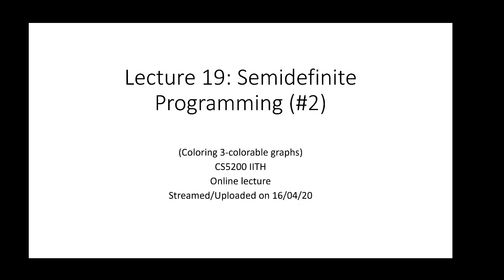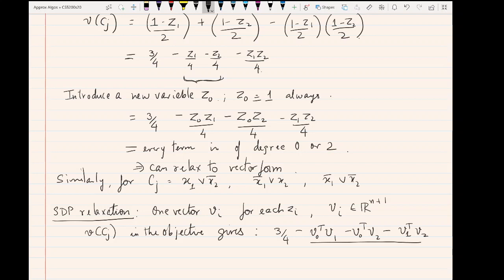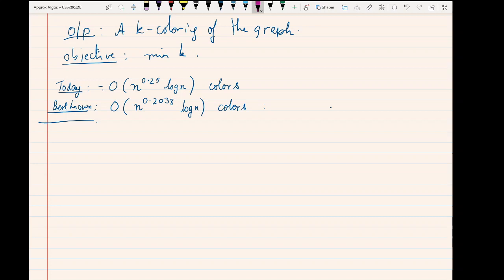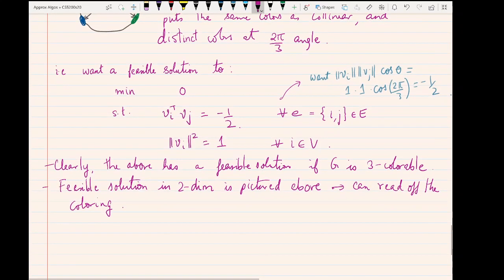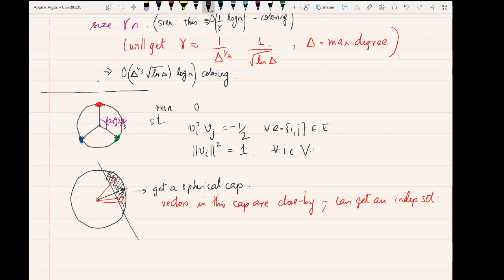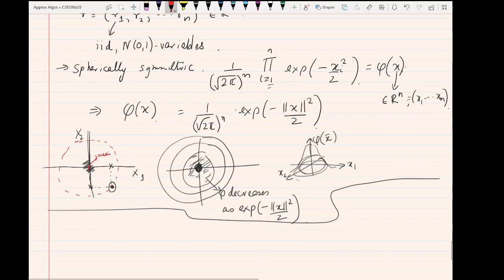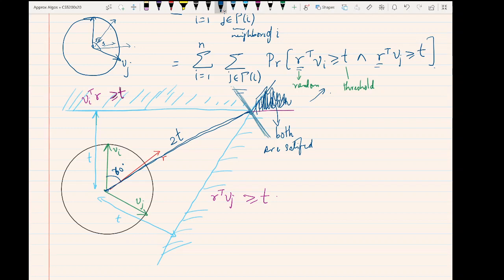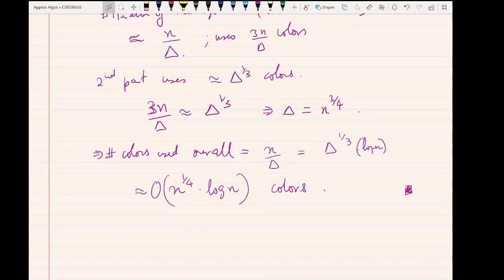Lecture 19: SDP (#2) - Coloring 3-Colorable Graphs | CS5200 IITH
Coloring 3-colorable graphs using SDPs